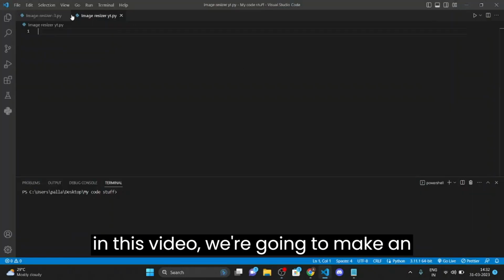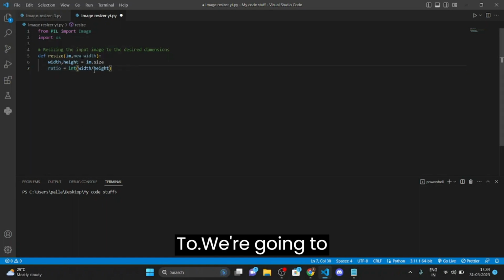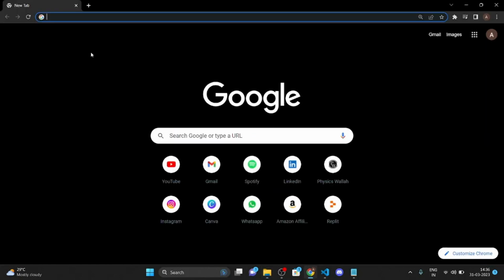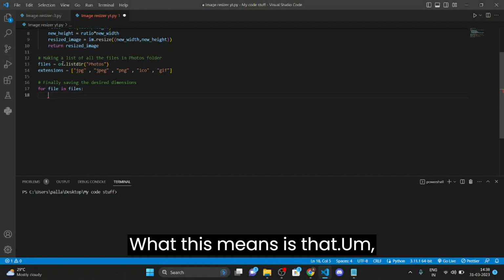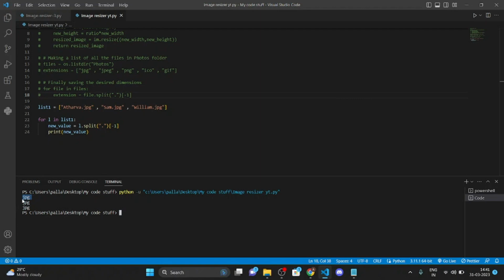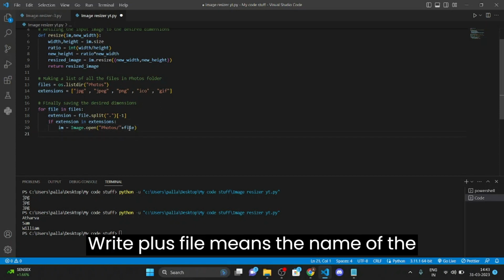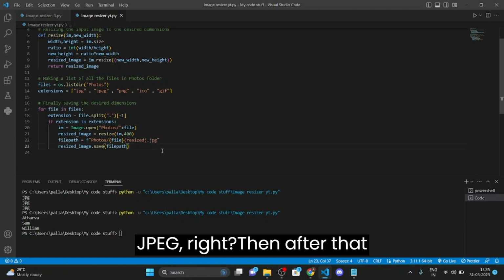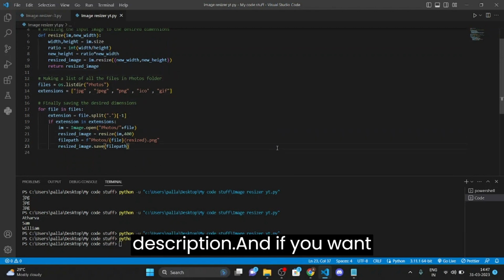Image resizer | Source Code | Explanation | English | Python Program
My Introduction:-
As an experienced Python developer with expertise in modules like NumPy, requests, and many more, I am committed to delivering high-quality solutions that meet my client's needs. With a proven track record of creating useful and fun stuff with Python, I bring a wealth of knowledge and experience to each project. I am also dedicated to staying up to date with the latest technologies and best practices in Python development and am always looking for ways to improve my skills and expertise. If you're looking for a Python developer who is passionate about delivering top-quality work, I would be delighted to work with you.

Laptop(Hp 15s) 💻
Mouse(Lenevo 300)🖱️
Earpods(CrossBeats Torq)🎧
Mobile(Redmi note 9 pro)📱

My old laptop 💻